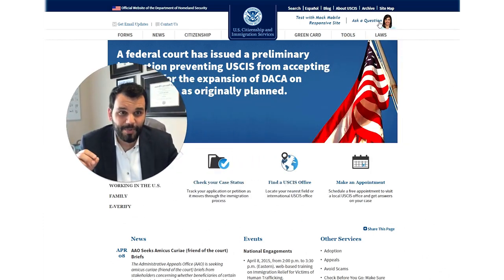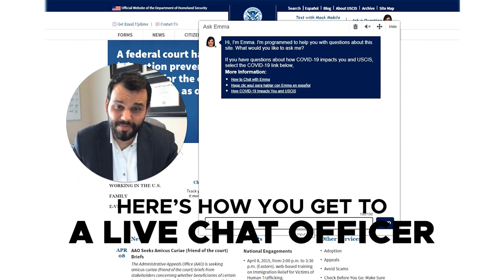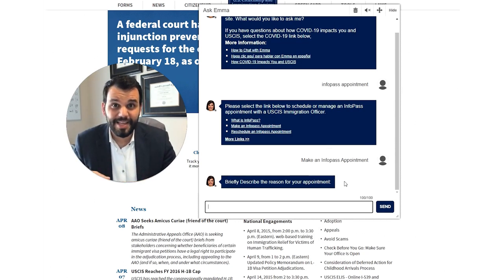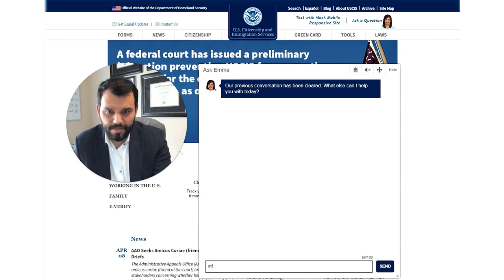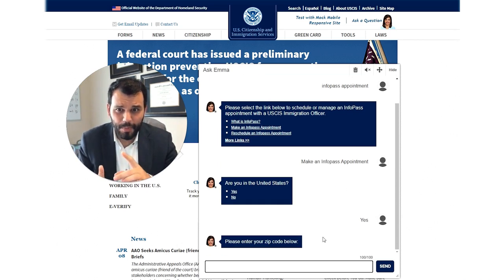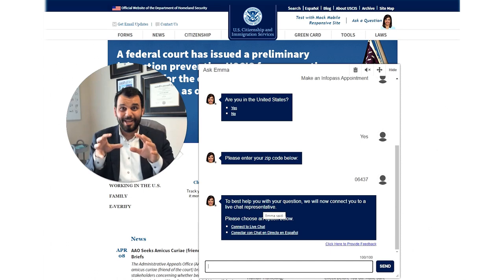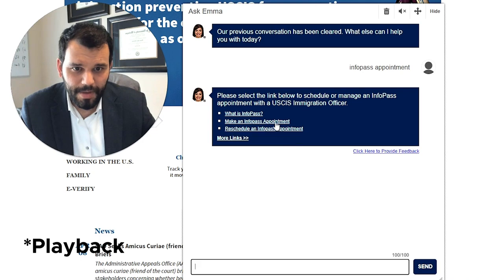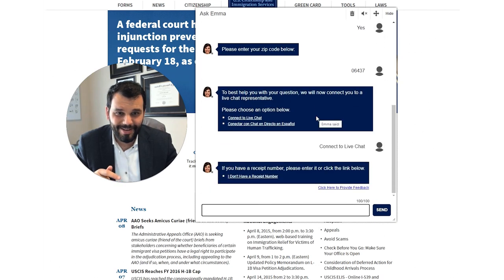USCIS 2022 Tip Hack USCIS Emma Bot, Talk to a Live USCIS Officer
I think we've all been there: Stuck for hours at the USCIS website explaining to Emma bot what my issue is about, just to be pointed out to automatic replies that don't really solve the problem. Do you want to cut to the chase and talk to a live USCIS chat officer? It's a bit tricky, but in this video I'm going to explain you exactly how to do it.

Whether you're a business owner, HR professional, or advocate for temporary workers, our weekly updates will keep you informed about the latest H-2B visa developments, trends, and tips. This channel used to reside on Damjan Denoble's primary Youtube channel, which is now more focused on entertainment videos, and it seemed like a good idea to separate this technical content from the other channel's entertainment focus.

Backed by years of experience in business immigration law, we specialize in helping entrepreneurs of all sizes navigate the complex world of temporary labor certification visas. The H-2B program is a vital tool for businesses seeking seasonal or one-time need workers, and we’re here to simplify the process for you.